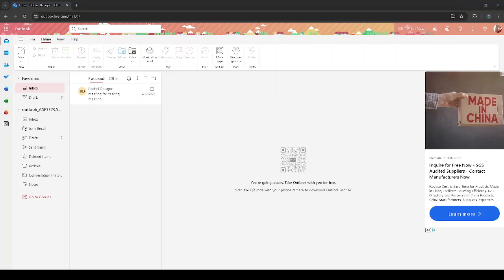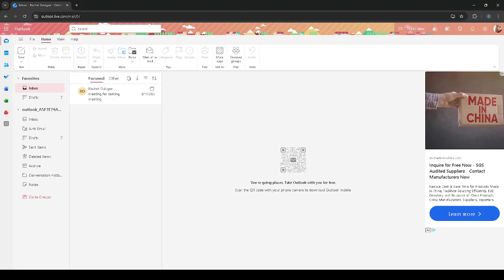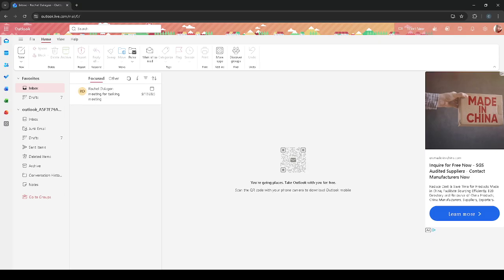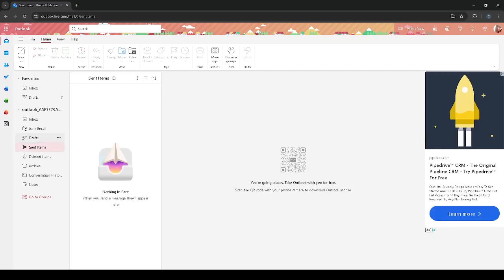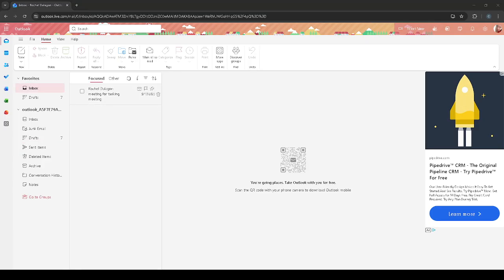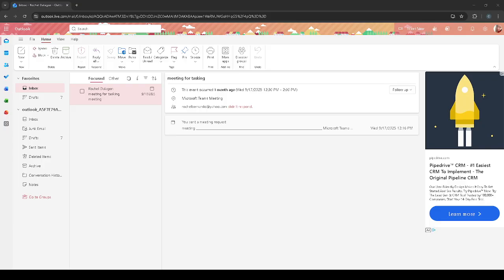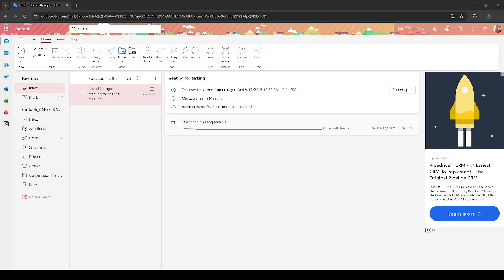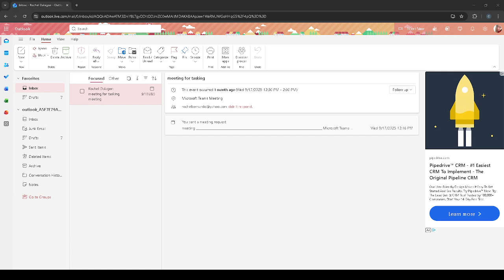How To Unsend Email In Microsoft Outlook Fast 2025 Guide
Learn how to unsend emails in Microsoft Outlook quickly and efficiently in 2025! This step-by-step guide will show you how to retract sent messages, correct mistakes, and ensure your emails reach the right recipients without confusion. Perfect for professionals, students, and anyone managing a busy inbox, this tutorial helps you save time, reduce errors, and handle follow-ups effectively. Discover insider tips, shortcuts, and best practices to make Outlook your ultimate email productivity tool. Never worry about sending the wrong email again!